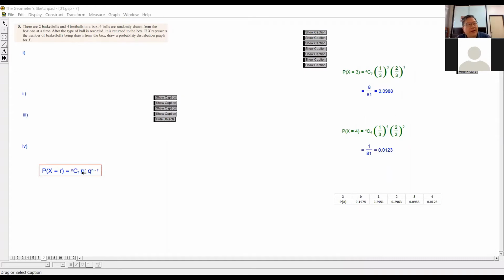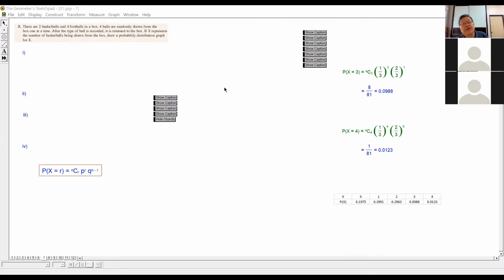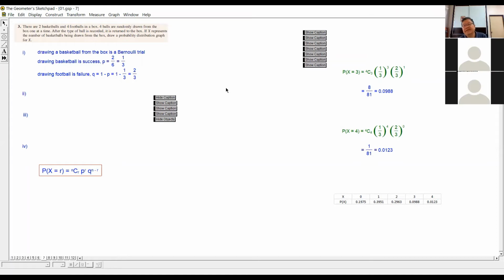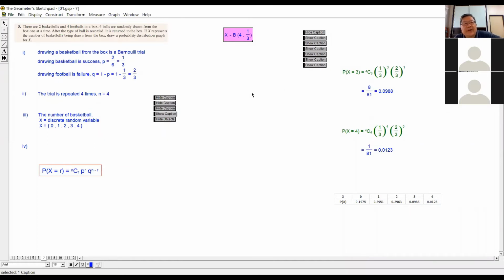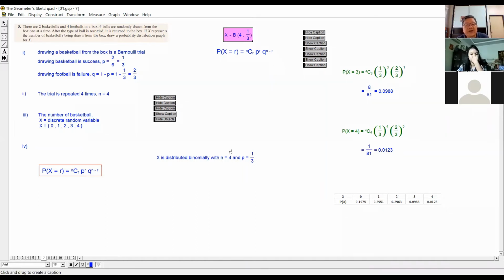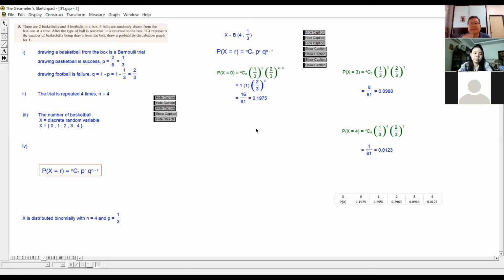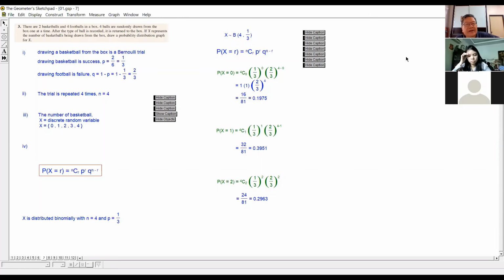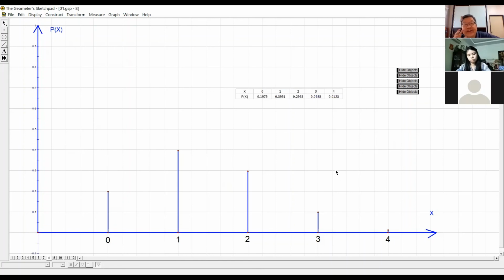Add Math Form 5 Chapter 5 Binomial Distribution App 1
binomial distribution
add  math
spm